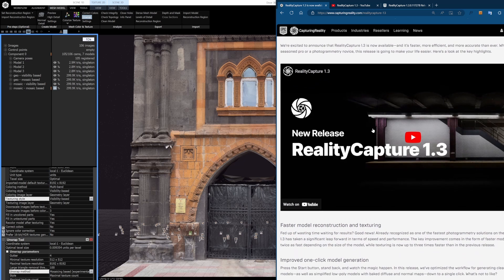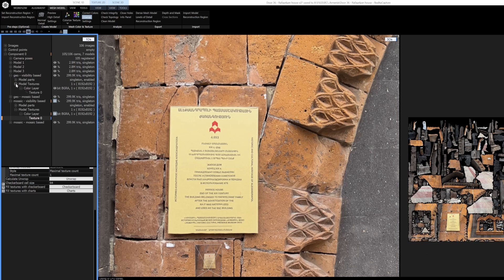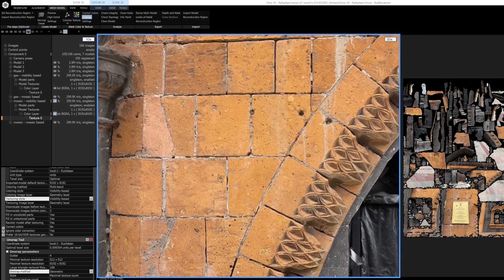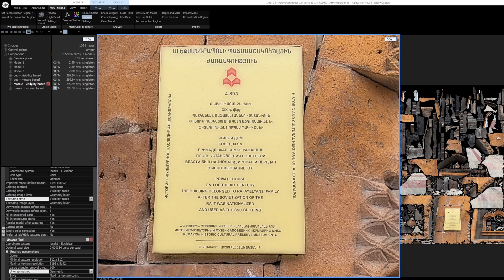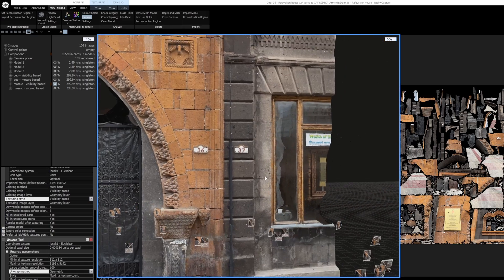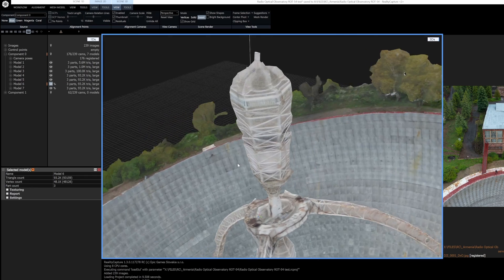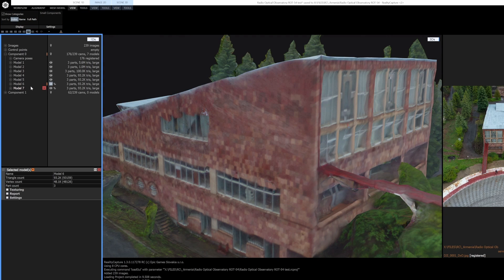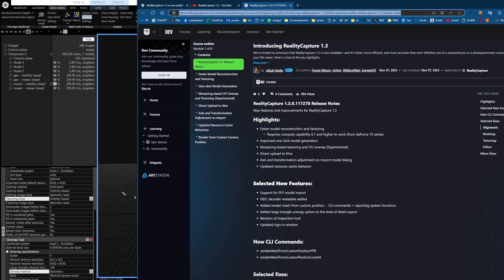Sharper textures in Reality Capture v1.3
RC just released update v1.3 with some nifty new features. In this video, I compare the new mosaic based unwrap and texturing to the default methods.